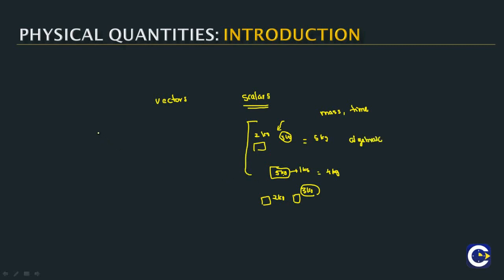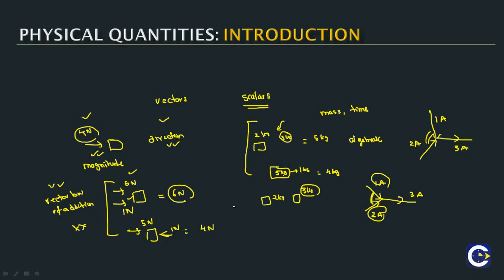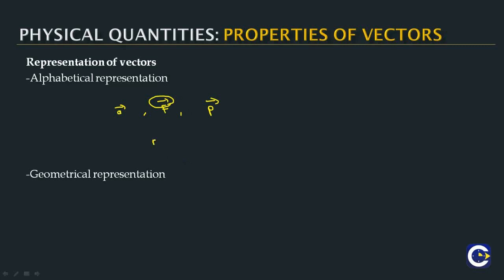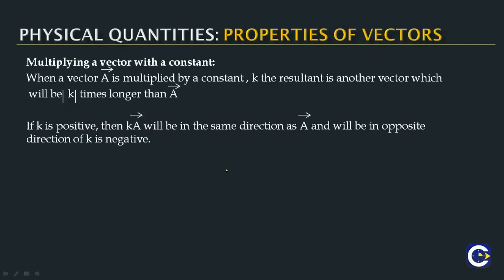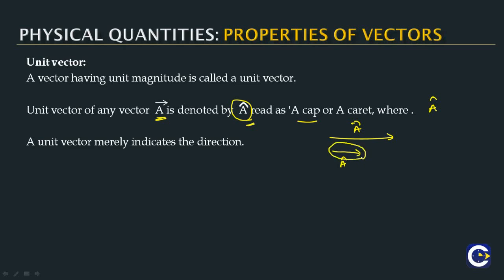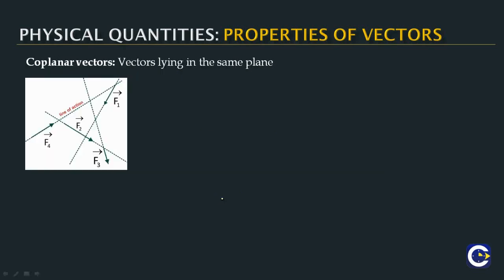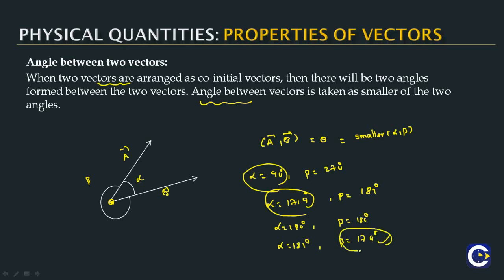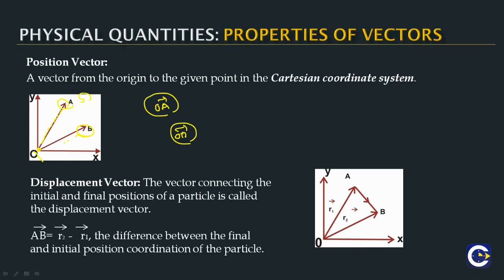Vectors-1-Introduction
This video lesson presents introduction to vectors.